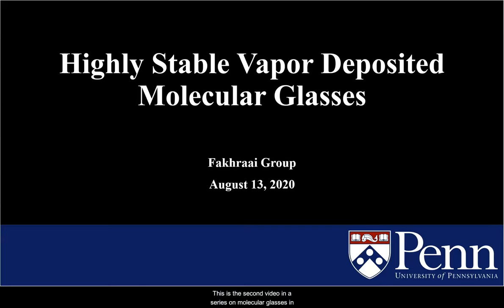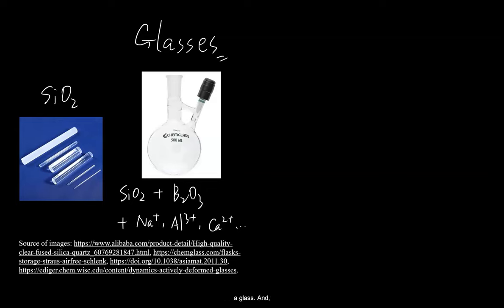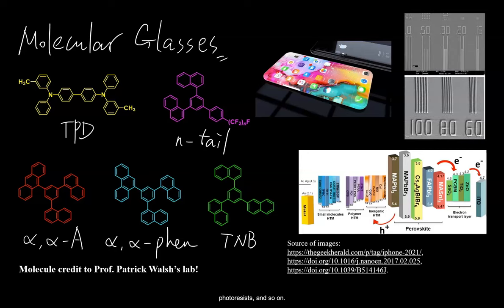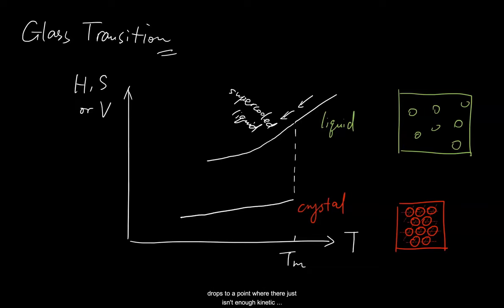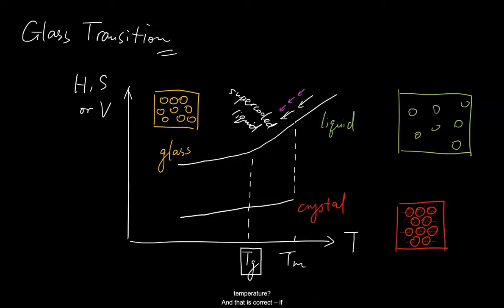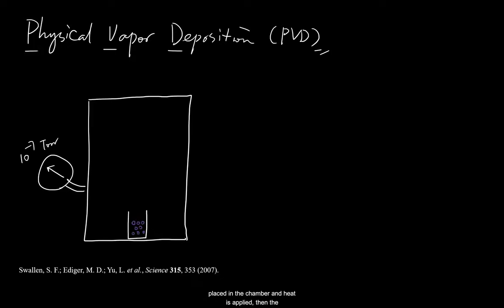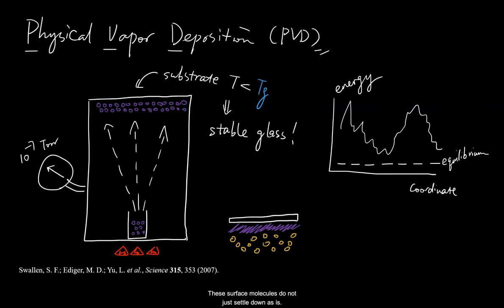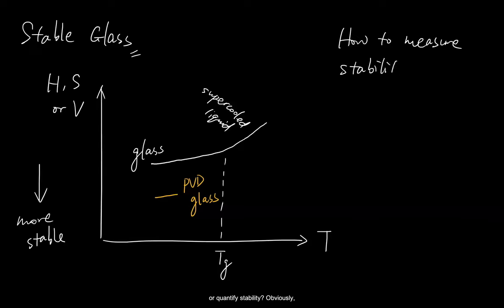Highly Stable Vapor Deposited Molecular Glasses (Part One)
This series of videos provides an introduction to the formation of stable glasses formed through physical vapor deposition. The effect of film thickness and film/substrate interactions on the stability of vapor-deposited films is described in some detail. A walkthrough of the construction process of a custom-built experimental instrument in the Fakhraai lab is shown. The fundamental property, where exceptionally high thermodynamic stability of thin films (thickness below 100 nm) are formed under certain experimental conditions, is demonstrated.

For more information about stable glass projects, please visit videos from Sarah, Lexi, Shiv, and Alex.

Thank you for your interest in the Fakhraai group!